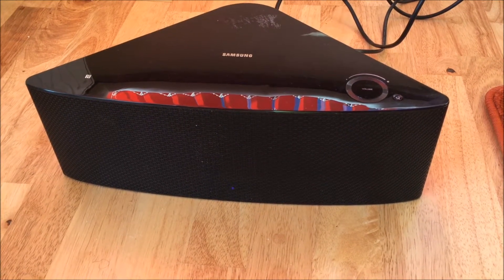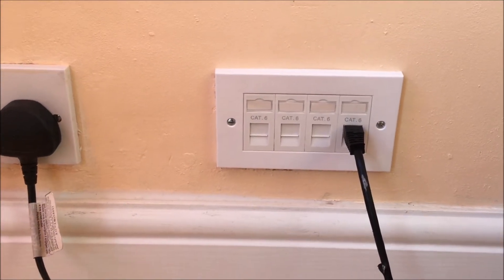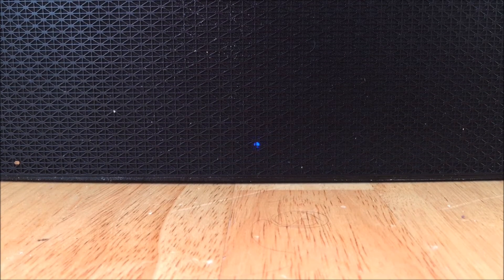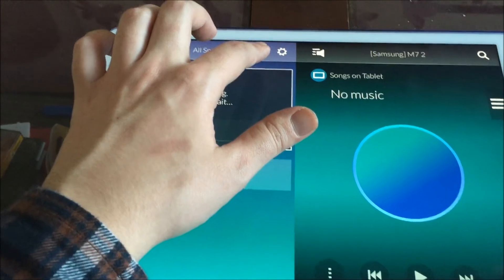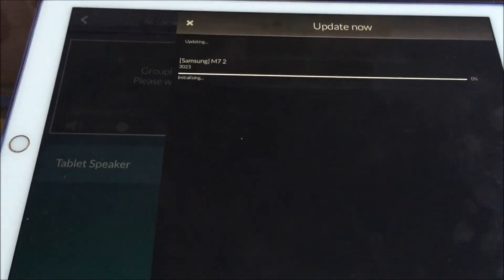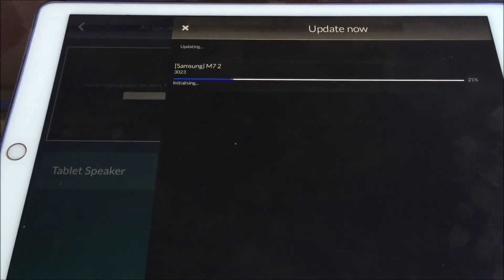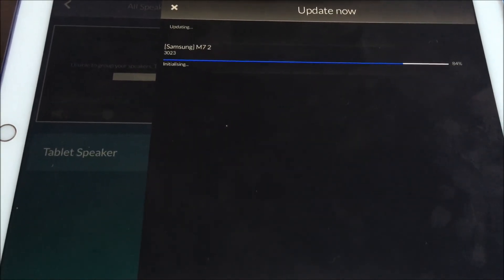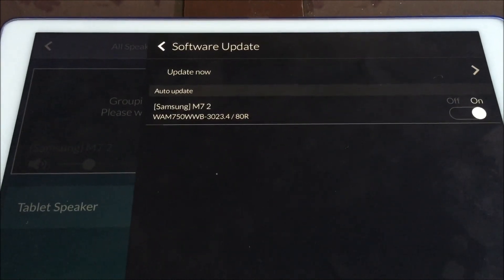Samsung MultiRoom M7 WAM750 How To Update The Software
In this video I show you how to manually update the software of the Samsung M7 WAM750 Sound Speaker using the Samsung Multiroom App on a iPad Pro